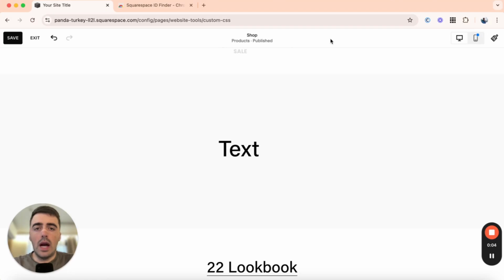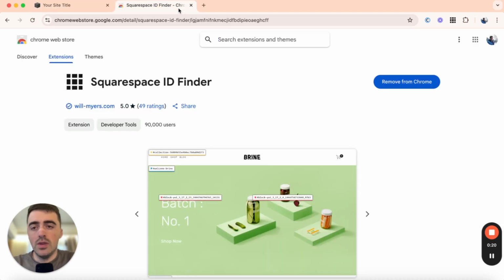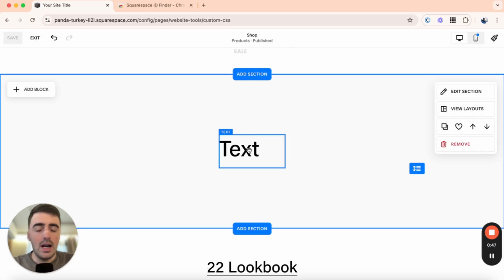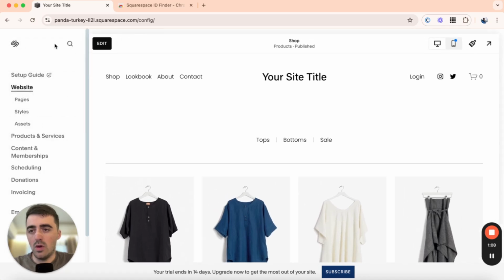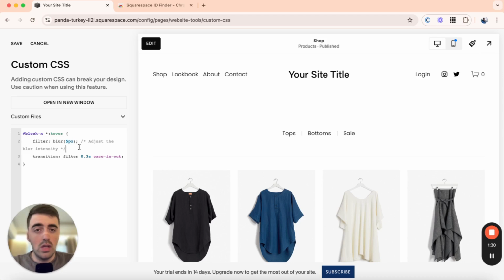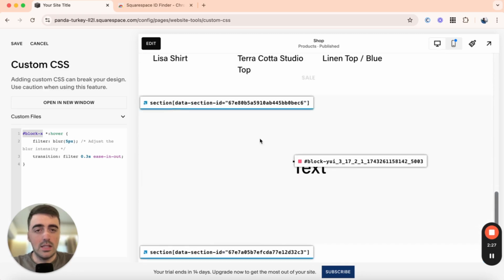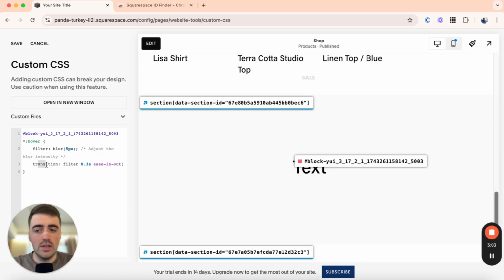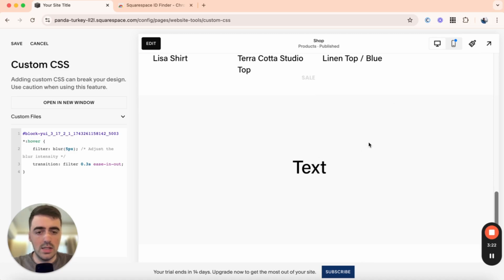How to Blur Text on Hover in Squarespace [SIMPLE GUIDE]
In this video, I'm going to show you how to blur text on hover in Squarespace.

CSS Code:

block-x *:hover {
    filter: blur(5px); /* Adjust the blur intensity */
    transition: filter 0.3s ease-in-out;